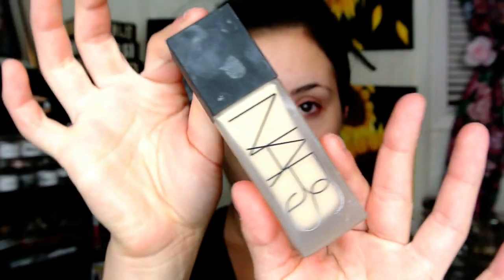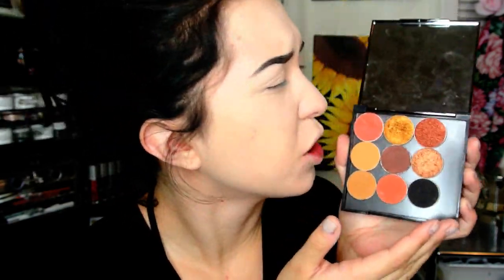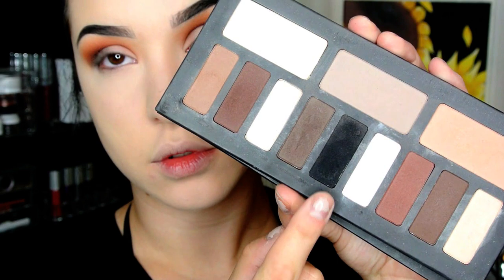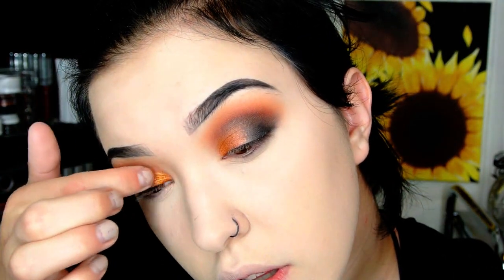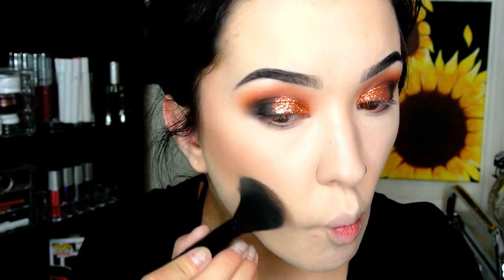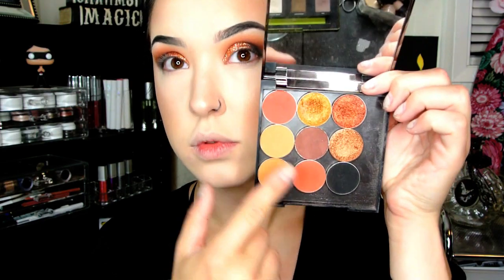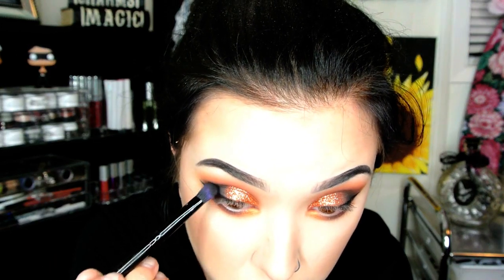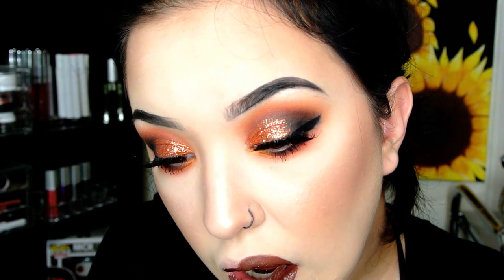Full-On Fall Glam! | Orange Glittery Eyes Tutorial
Hey guys! So i'm thinking about making a fall series where I basically try to put up as many fall inspired looks as possible.. i'm thinking about trying to get to 15! Tell me what you think!

PRODUCTS USED
Nars all day luminous foundation
nyx hd concealer
Nyx HD banana powder
Nyx set it and don't fret it powder
Kathleen Lights X Makeup Geek highlighting palette
Nyx blush in Taupe
Anastasia Brow definer in Granite
Makeup Geek shades in - Chickadee, Morocco, Poppy, Fortune Teller, Flame Thrower, Corrupt
Kat Von D shade + light eye palette for black and white
Coastal Scents glitter powder in Tropicana
Eye kandy liquid sugar adhesive
Makeup Geek gel liner in Immortal
Ardell Studio effects demi wispies
Kiko Milano ultra tech mascara
Black Moon cosmetics liquid lipstick in Grim